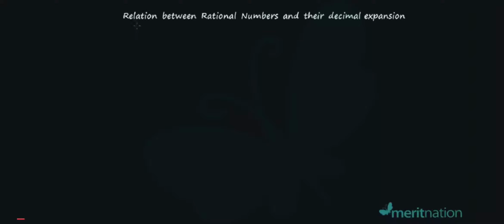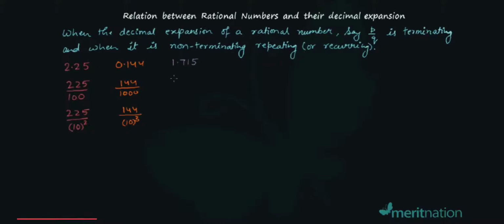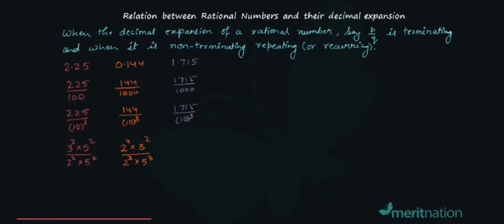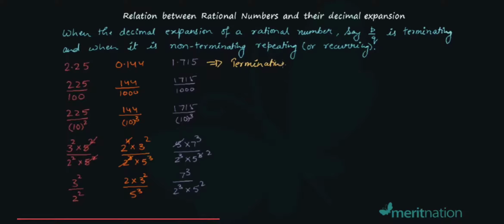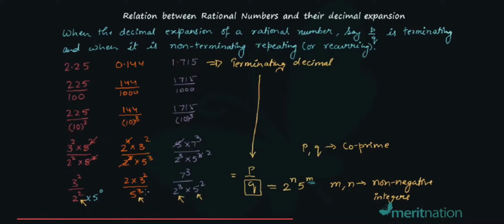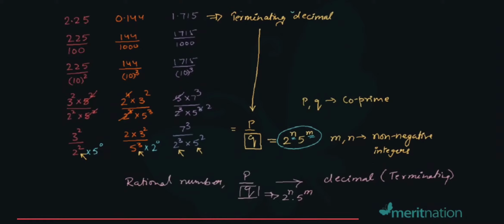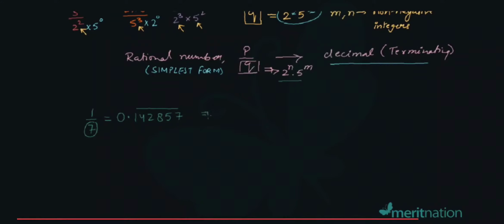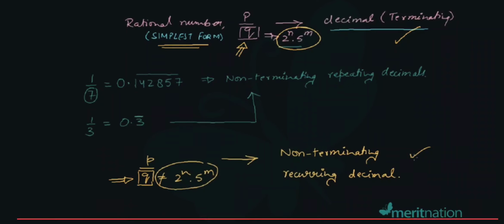Relation B/w Rational Numbers and Their Decimal Expansion || Real Numbers || Mathematics || X Class